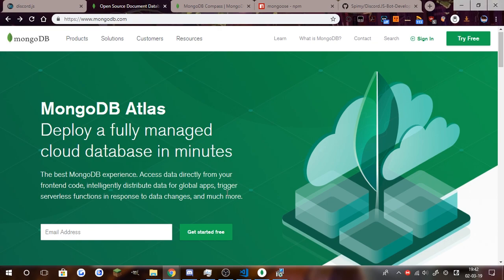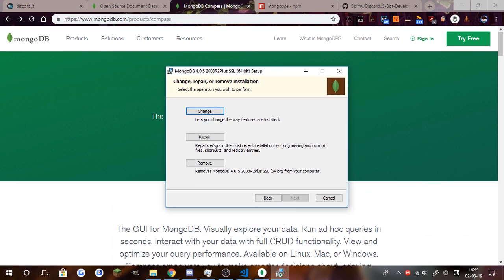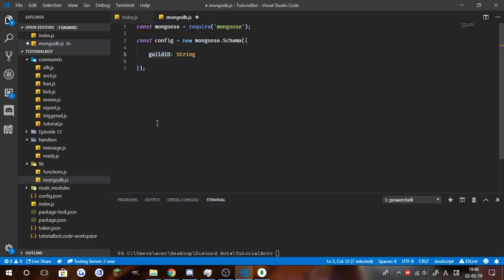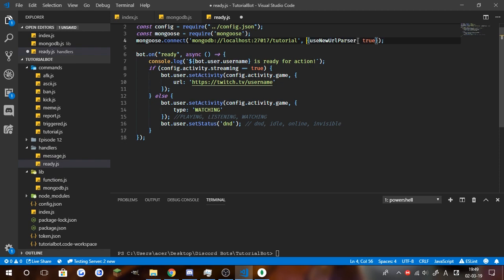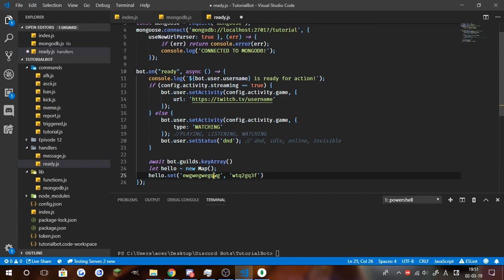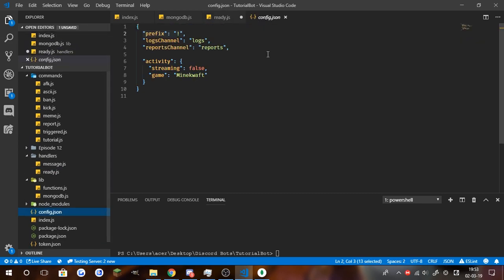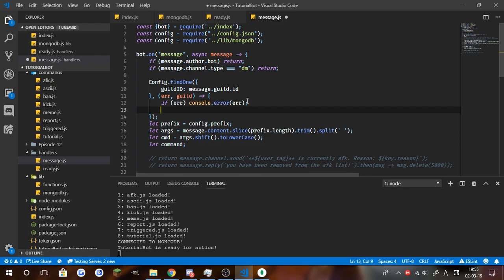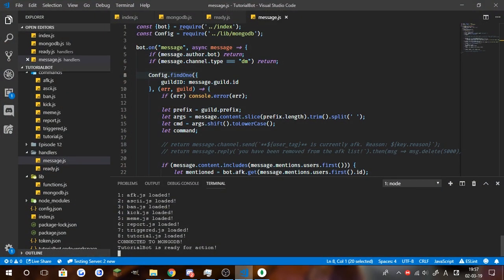[Discord.JS] MongoDB & Guild Prefix | Episode 13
Welcome to a new series where I, synopNode() [also William], show you how to code a Discord Bot using NodeJs with the Discord.JS API from scratch!
This episode, we learned how to setup MongoDB and use it as a config per guild for easy read/write purposes! As an addition, we also learned how to customise the message event so as each guild has its own prefix!
Next Episode... Idea will be announced on our Discord Server!

▬▬▬▬ VIDEO INFO ▬▬▬▬
• Language: NodeJs
• External library (API): Discord.JS

▬▬▬▬ CREDITS ▬▬▬▬
• Intro:
→Name: LucasYB

→Myself